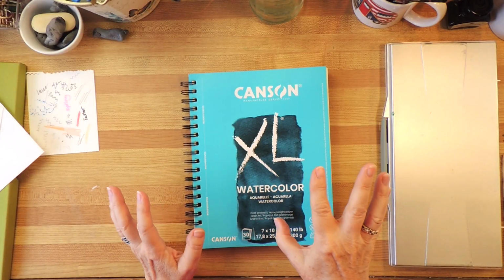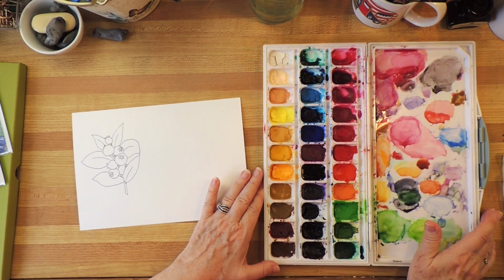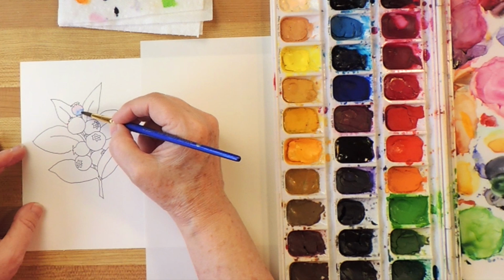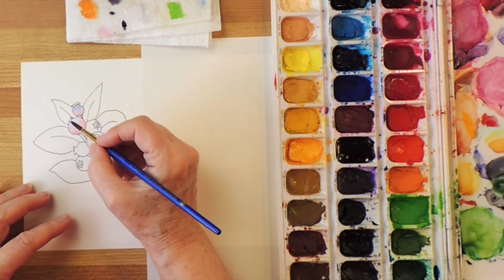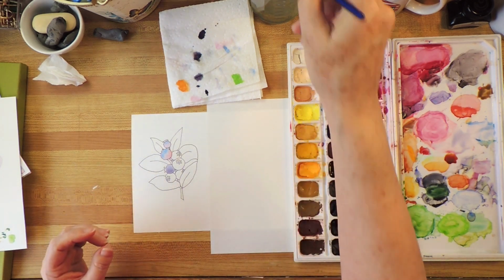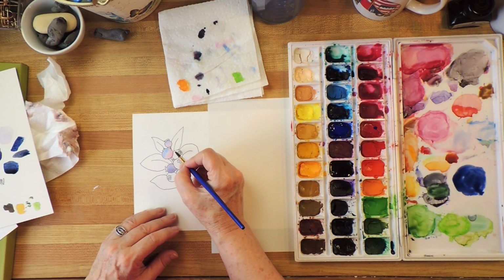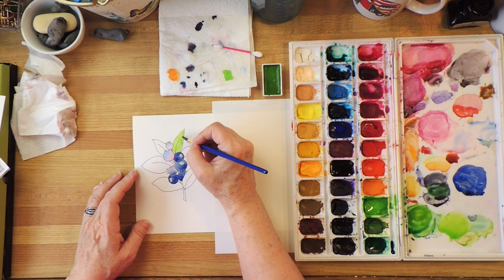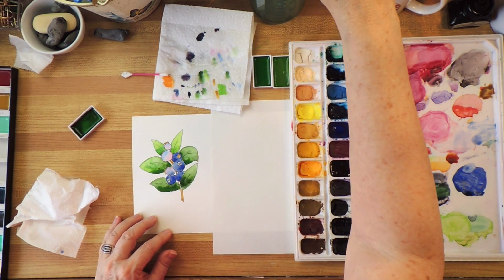The Truth About Getting GOOD at Ink and Watercolor (Even If You’re Not ‘Talented’)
Kissing and painting have more in common than you might think—both require skill, technique, and practice to get just right. In this ink and watercolor video, I share a funny story about a good kiss I once had and how the same principles apply to kissing and creating art. With delicate lines and flowing watercolor, I bring blueberries to life, demonstrating how touch, timing, and intuition make all the difference. Join me for a playful, creative exploration of art and connection! 🍇🎨

📚BOOKS by Wendy Dewar Hughes: shorturl.at/empBG

FANTASTIC ART BOOKS:
Ink and Wash Florals
Watercolor - The Spirit of Spontaneity
Watercolor Painting at Home
Playing with Paints - Watercolor
Modern Watercolor
Creative Acrylics
Creative Gouache

🛒 RECOMMENDED SUPPLIES
Airtight Palette
MICRON PENS
FINETEC PEARLESCENT WATERCOLOURS
PRIMA WATERCOLOURS
KURETAKI GANSAI TAMBI Watercolors
ACRYLIC PAINT PENS
Acrylic Paints